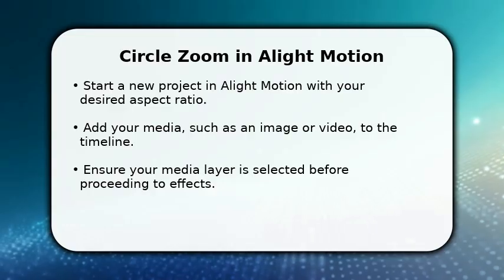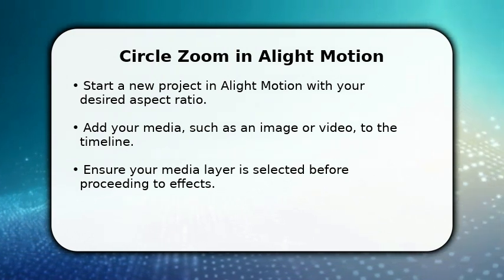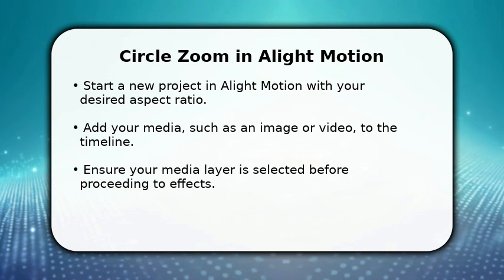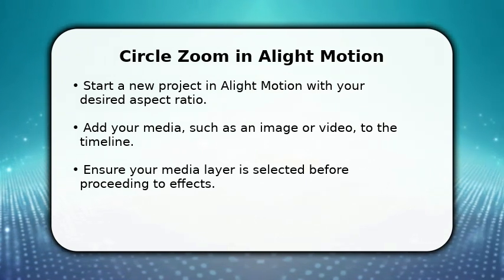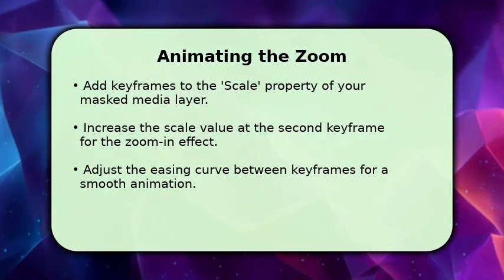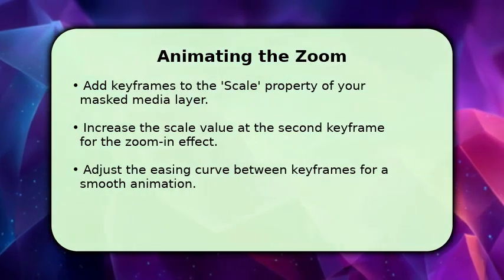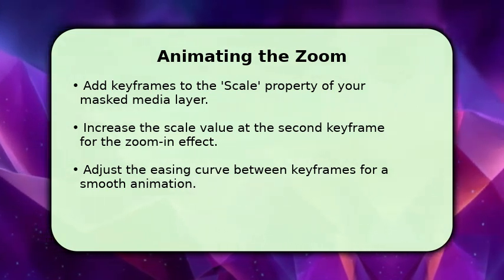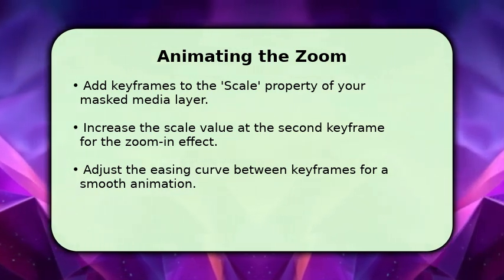How to Do Circle Zoom in Adobe After Effects 2025 - Full Guide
▸ (t) Learn how to create a circle zoom effect in Adobe After Effects. This tutorial will cover the basics of creating a circle zoom, including setting up your composition and using the Pen tool. By the end of this video, you'll be able to add a professional-looking circle zoom to your animations.

circle zoom after effects, after effects tutorials, circle zoom effect, adobe after effects 2025, animation tutorials, after effects basics, circle motion animation, zoom effect in after effects